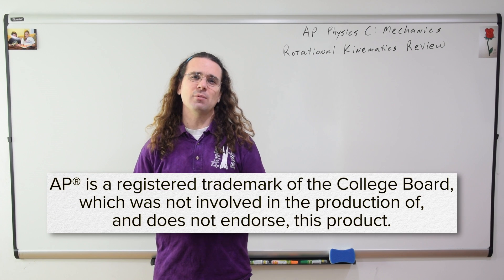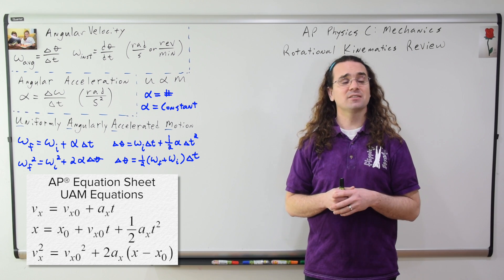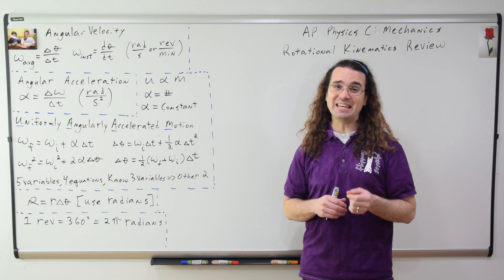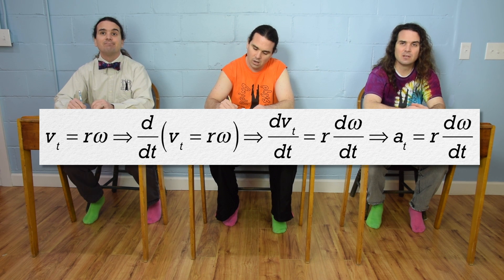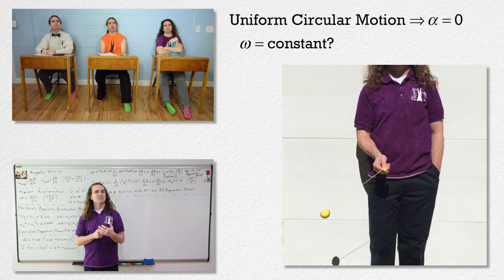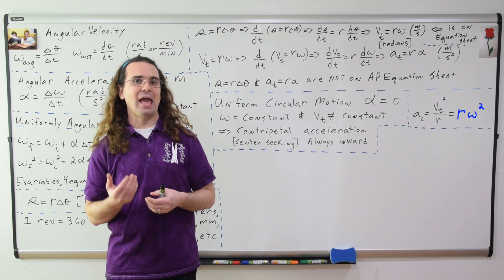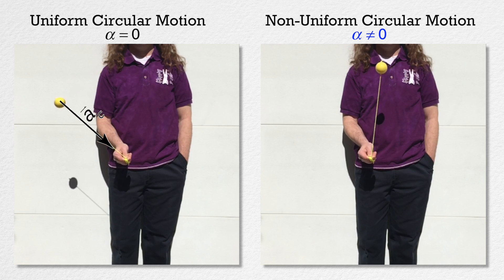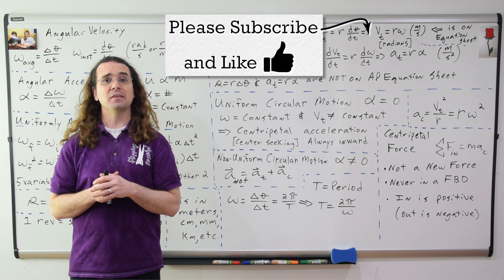AP Physics C: Rotational Kinematics Review (Mechanics)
Calculus based review of instantaneous and average angular velocity and acceleration, uniformly angularly accelerated motion, arc length, the derivation of tangential velocity, the derivation of tangential acceleration, uniform circular motion, centripetal acceleration, centripetal force, non-uniform circular motion, and the derivation of the relationship between angular velocity and period.
For the calculus based AP Physics C mechanics exam.

0:00 Intro
0:10 Instantaneous and Average Angular Velocity and Acceleration
1:14 Uniformly Angularly Accelerated Motion
2:16 Arc Length
3:22 Tangential Velocity Derivation
4:29 Tangential Acceleration Derivation
6:03 Uniform Circular Motion and Centripetal Acceleration
8:04 Centripetal Force
9:20 Non-Uniform Circular Motion
10:21 Angular Velocity and Period Relationship Derivation

Next Video: AP Physics C: Rotational Dynamics Review - 1 of 2 (Mechanics)

Previous Video: AP Physics C: Momentum, Impulse, Collisions and Center of Mass Review (Mechanics)

Thank you to Natasha Trousdale, Aarti Sangwan, and Jen Larson for being my Quality Control team for this video.